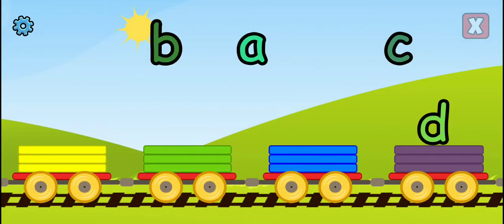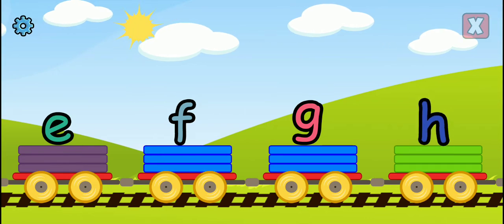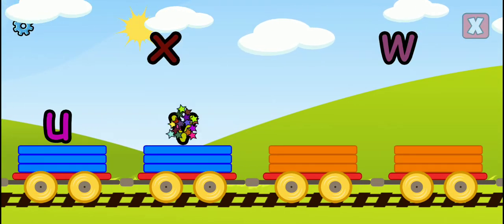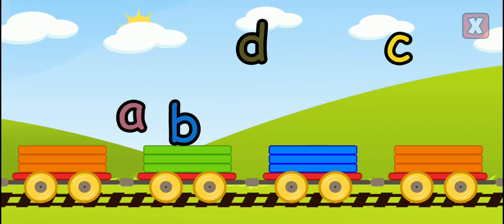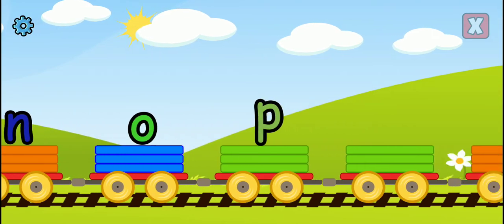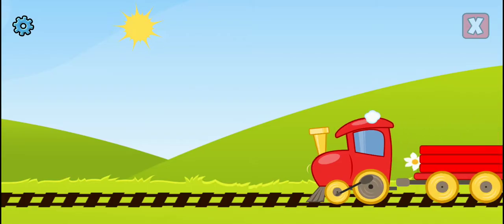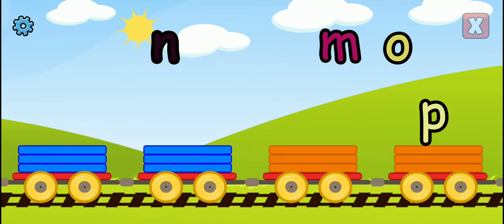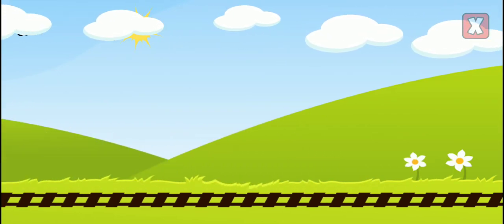My clumsy daddy.Daddy is my hero/family gun for kids.YouTube kids.Nursery Rhymes.kids songs.BabyBus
Animated films
Animated stories
Animation Studios
Animated movies
animation video edit apps
Cartoon animation
Best animation movie
best cartoon song
best brilliant animation video
best Bangla Animation
animatete story
animatete song
Mix Animation Studio
Mix Animation Studio
tomen jro#
Tom and jerri
tom and jery
moto patlo
cartoon Movie
cartoon Golpo
Free Fire
free fire#Animated films
Animated stories
Animation Studios
Animated movies
Cartoon animation
Best animation movie
best cartoon song
best Bangla Animation
animatete story
animatete song
Mix Animation Studio
Mix Animation Studio
# Kena: Bridge of Spirits Full Movie [1080p HD 60FPS],
full movies,#
new movies,
new animation movies,
anime movies#animation movies,
game movies
#,kena#,bridge,spirits#,kena movie,
new movies 2022#
#2021 best animation movies,
best movies to watch,
#@best movies in 2022#,
2022new animation movies
,@hd movies,new hollywood movies,best movies of all time,
best animation movie of all time,free movie,
#,60fps movies,Guide Dog
overwatch cinematic,
overwatch 2 all animated short cinematics,overwatch movie,animated short cinematics#,Frozen,
,bangla cartoon,bangla golpo,bengali cartoon
#,notun bangla cartoon
#,bengali golpo#,rupkothar golpo,stories in bengali,bangla natok,bangla natok 2022#,thakurmar jhuli,বাংলা কৌতুক,
new natok 2022
#,cartoon bangla,bedtime stories bengali#,bangla fairy tales#,thakurmar jhuli story,bedtime stories,bengali story,golpo in bangla,bangla comedy,গরীব মেয়ের পিজ্জা,গরীব মেয়ের আইসক্রিমের ব্যবসা,কে বাঁচাবে শিশুটিকে,who will save this child,ke bamcabe sisutike?#,golpo,BGMI#,funny bgmi memes,
##,bgmi meme iphone#,bgmi,Bgmi launch date,